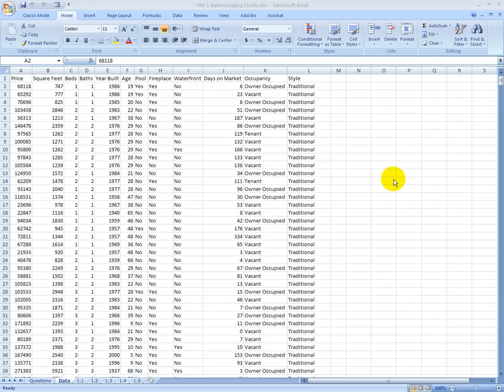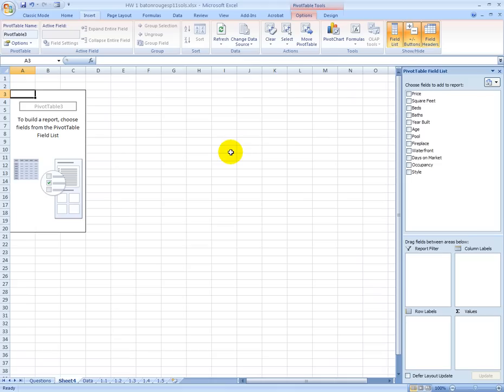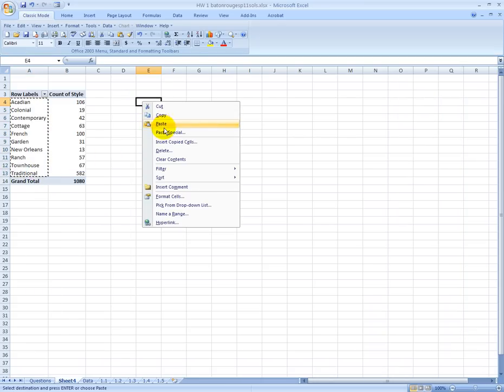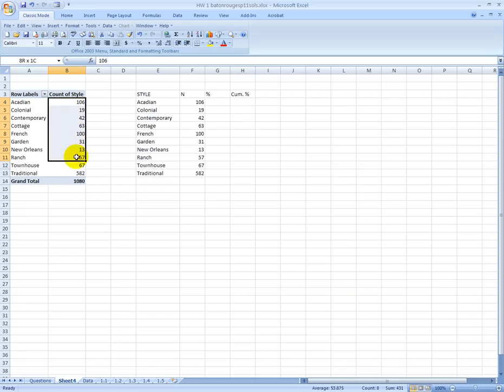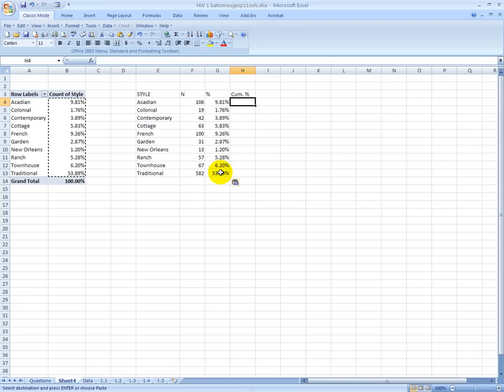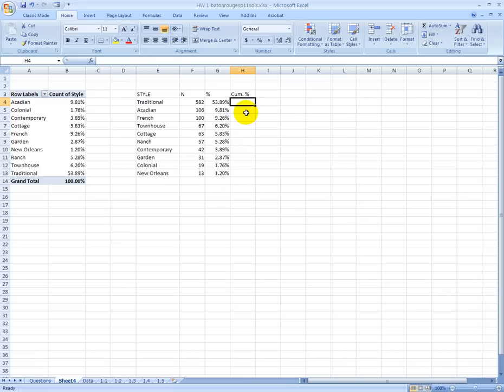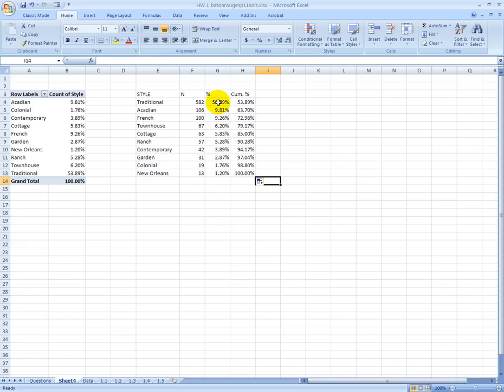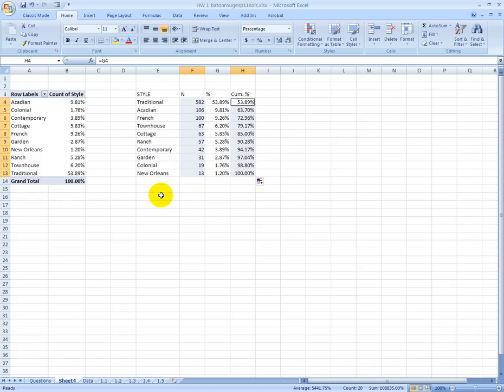Pivot Tables In Excel.avi